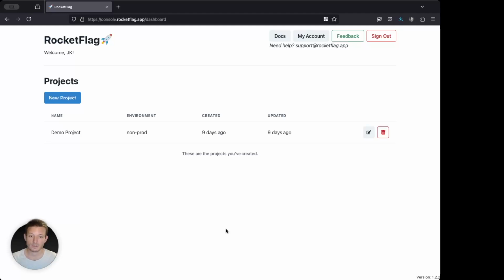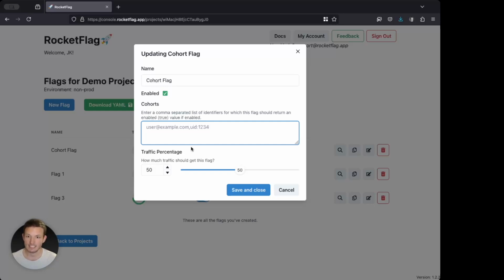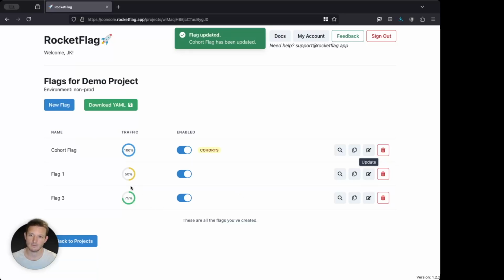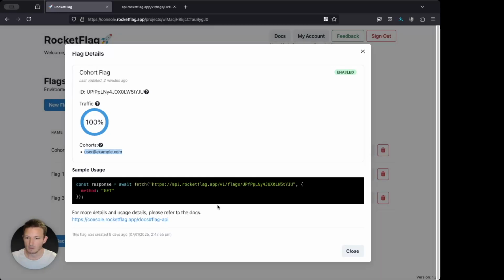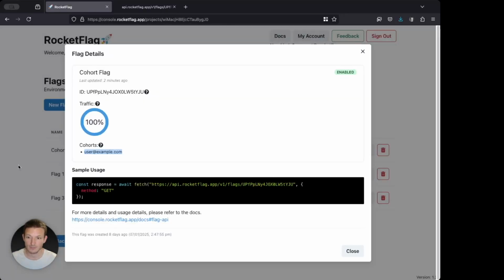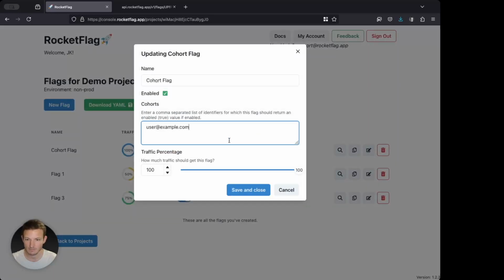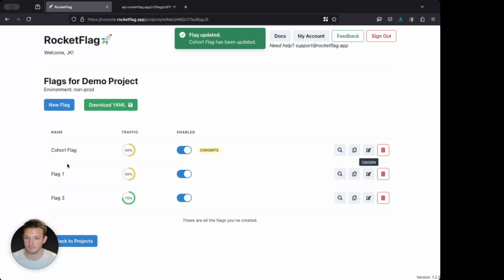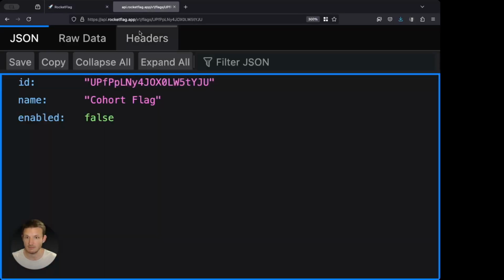Enable feature flags for specific users with RocketFlag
In this video, I demo how to use cohorts in RocketFlag. I will show you how to set a cohort, configure one, call it with the API and then make use of traffic % configurations.

Cohorts are a way to use feature flags such that they're only set for specific users or some kind of machine with an identifier.
You can provide as many identifiers in the cohort as you need and when you make the API call you just provide the identifier you want to validate with.